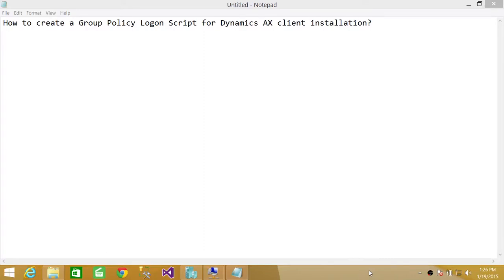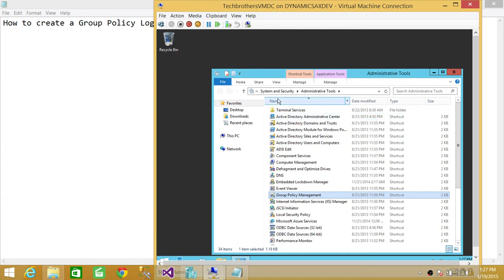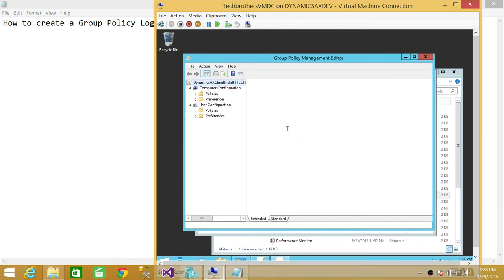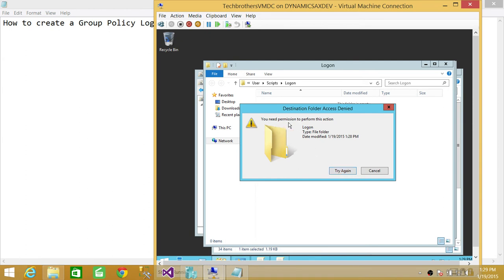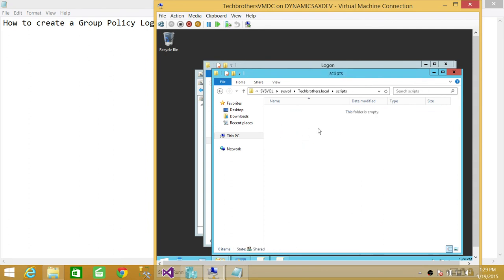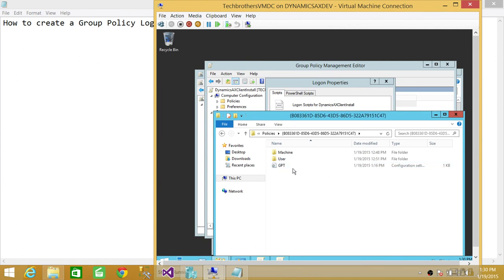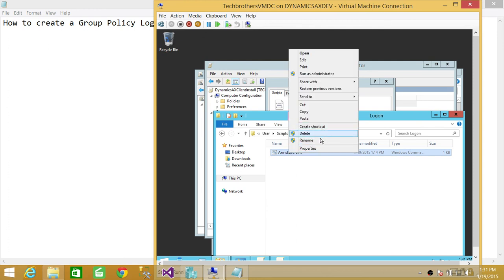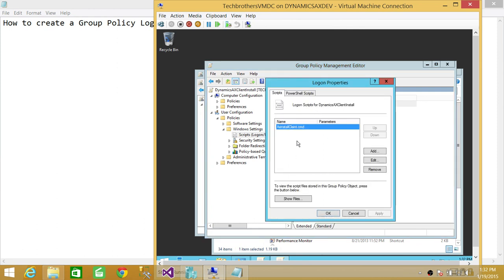22-Microsoft Dynamics - Create a Group Policy Logon Script for Dynamics AX client installation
In this video of Microsoft Dynamics AX 2012 step by step tutorial you will learn about " How to create a Group Policy Logon Script for Dynamics AX client installation "